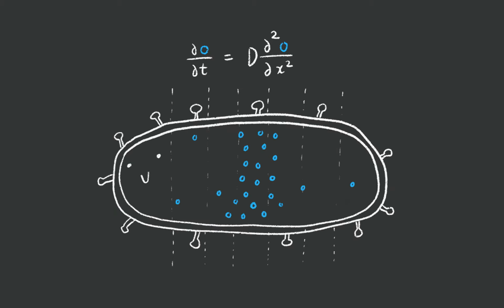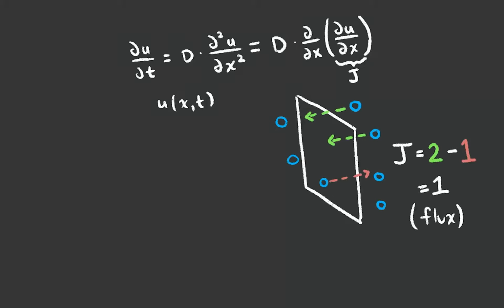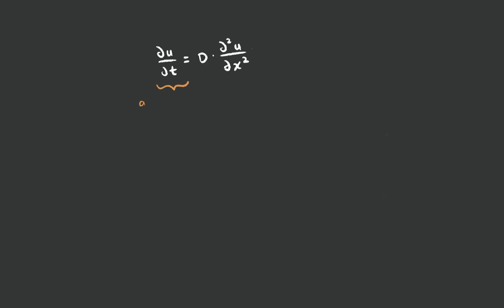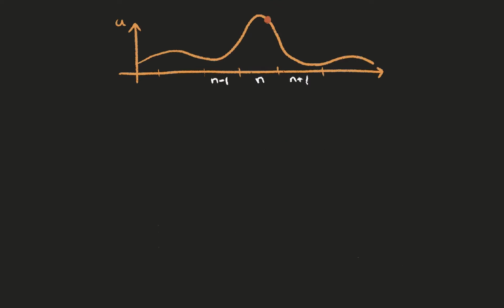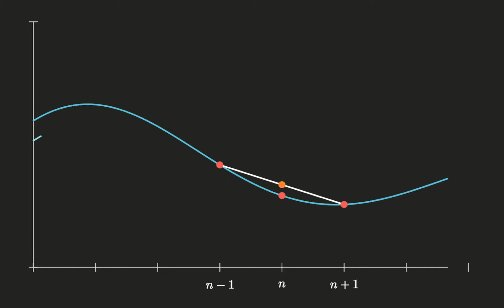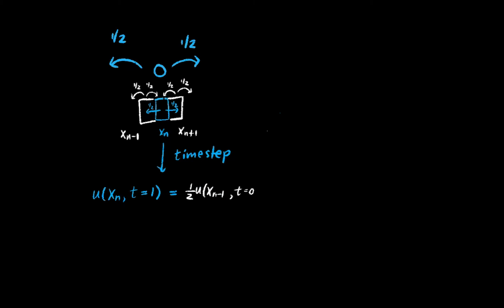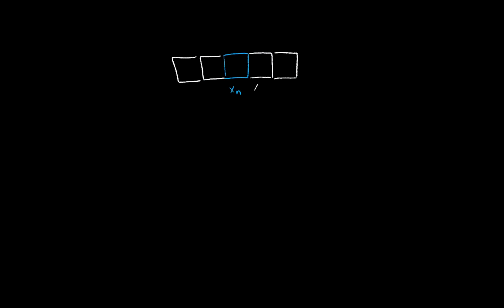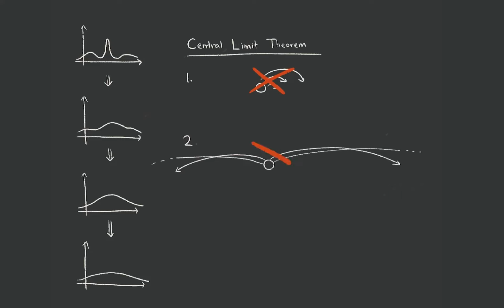3 views (on) 1 brown(ian motion equation)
Overview: 3 different interpretations of the diffusion equation

Video by Aaron Lin and Katherine Xiang

Summer of Math Exposition 2021